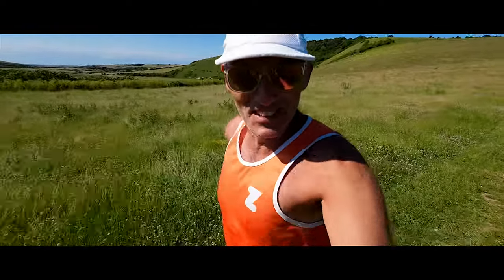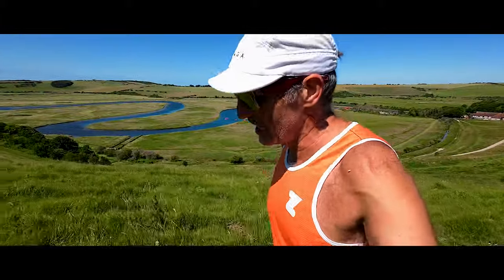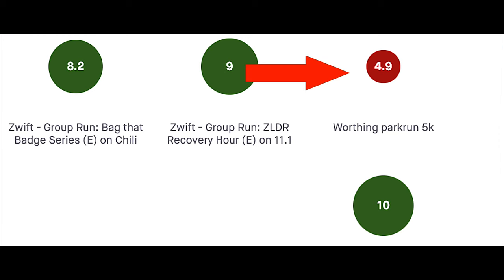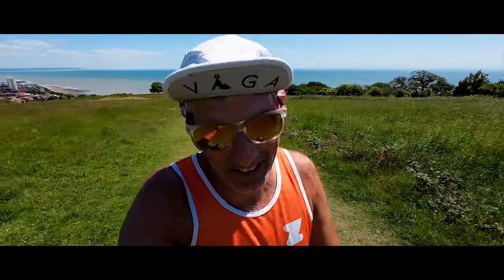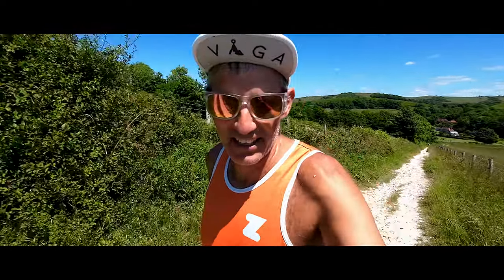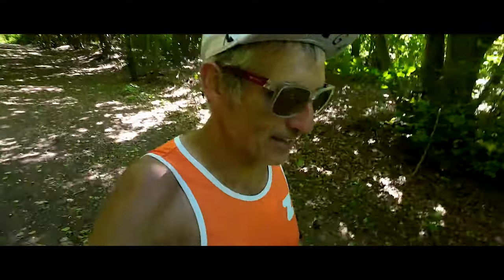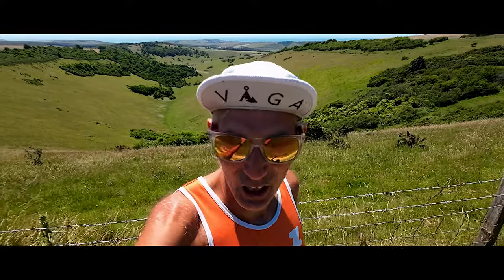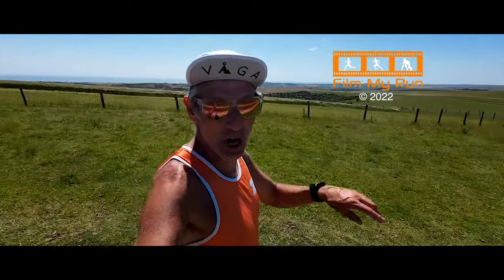Lakeland 100 Training Series | Episode 9 | Race Specific Training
This week on the Lakeland 100 Training Series, as well as discussing the previous week's training miles, we look at what running I am doing to specifically prepare for the terrain and conditions I will likely encounter up in the Lake District. So what 'Race Specific' training am I doing? Find out in Episode 9!